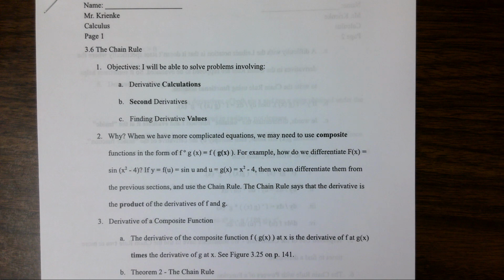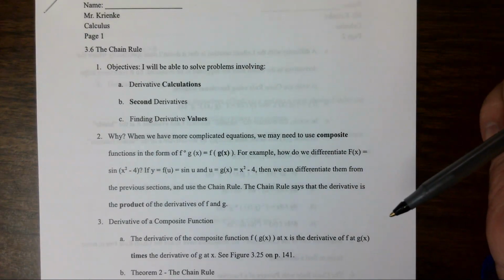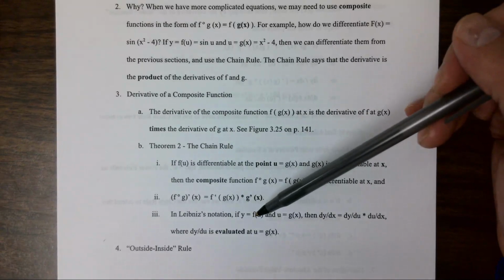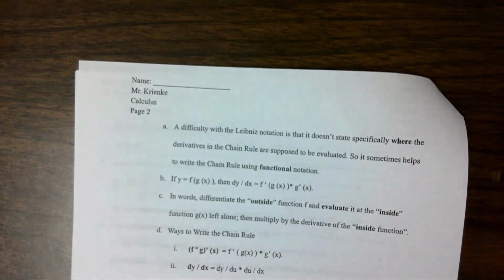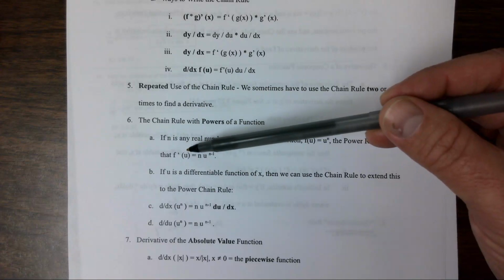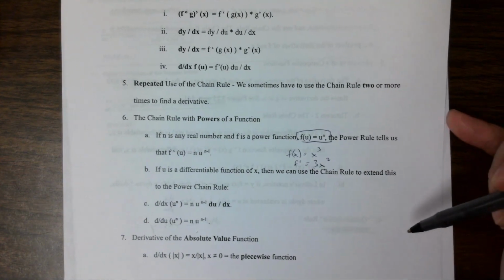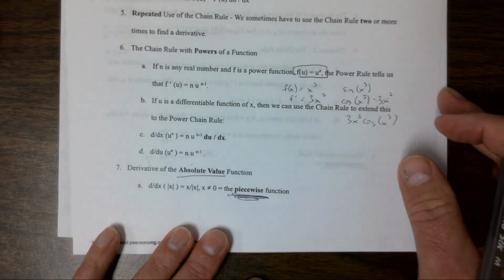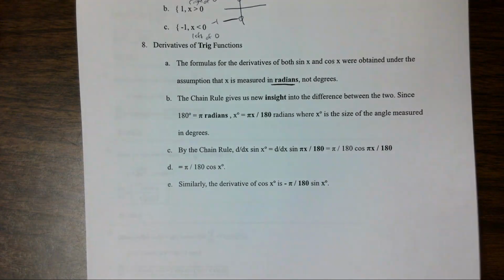C 3 6 Worksheet 1